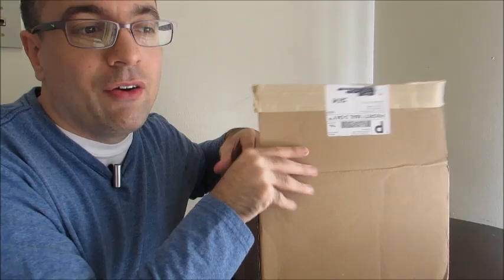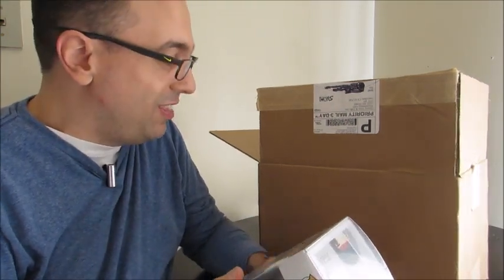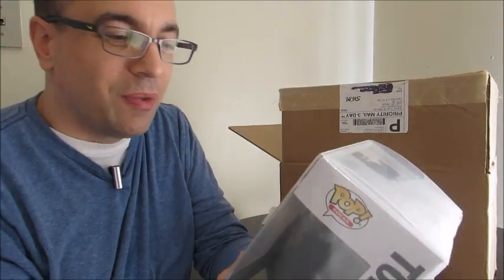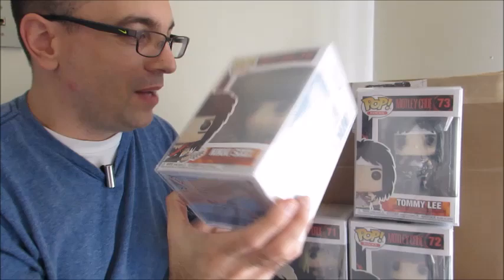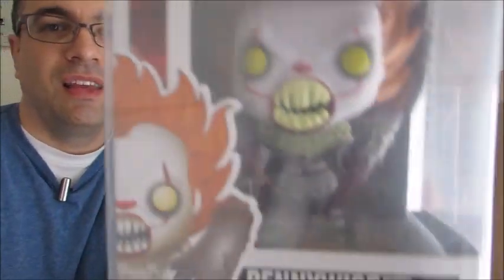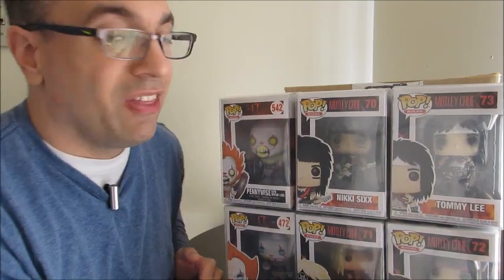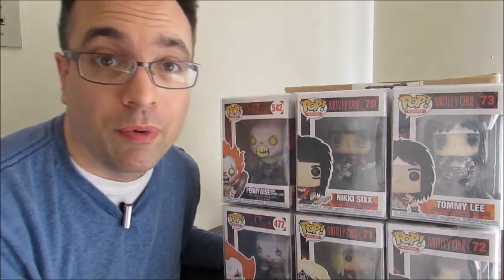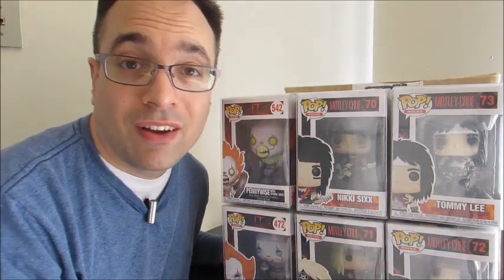Shumi Mystery Box Unboxing POP!-Set of 6 Funko POPS!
Entertainment Examiner Ian unboxes one of Shumi's mystery boxes of a set of 6 POPS!. You can set them in your Shumi tracker.